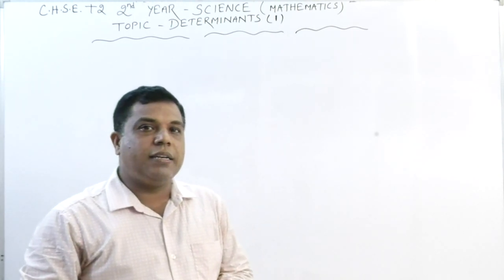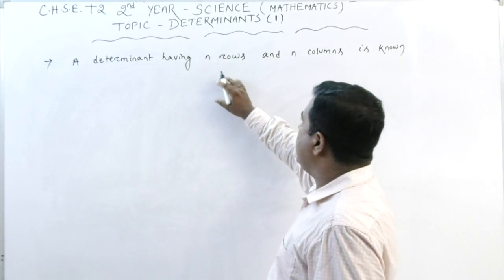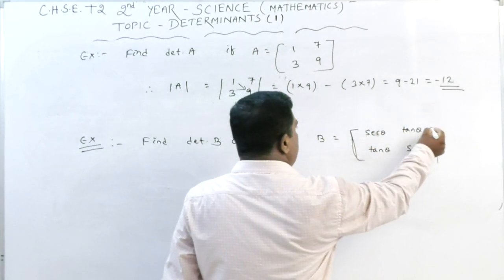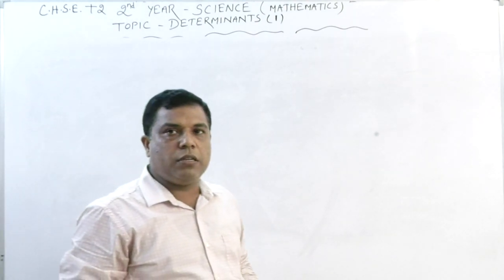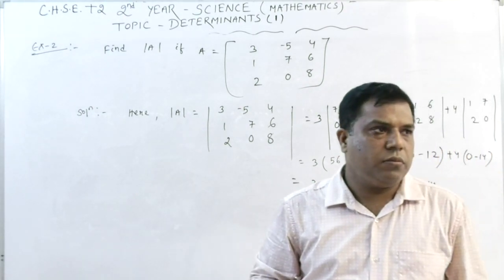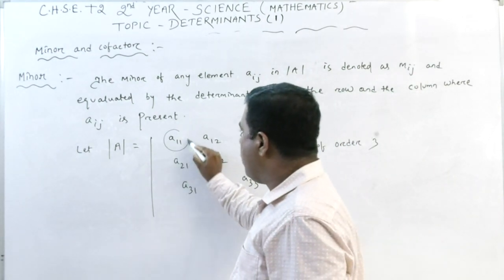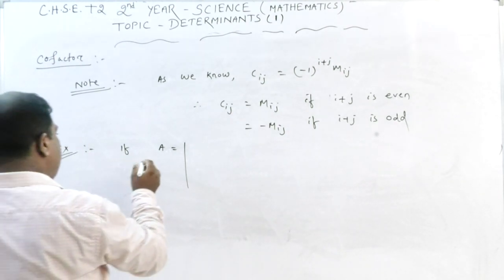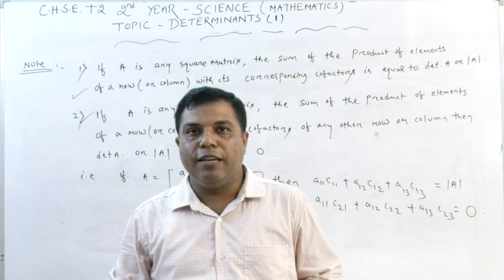Mathematics - Determinants (1)by Ganesh Sir,Berhampur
This video Explains about Introductory Concept of determinant with various order. Also it explains about Evaluation of a determinant.It shows concepts of Minor and  Cofactors a determinant .